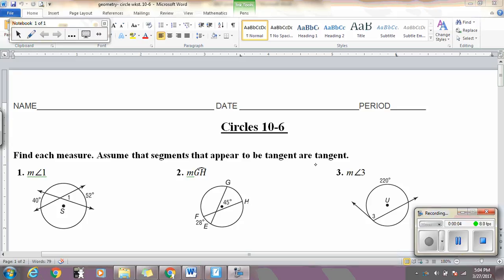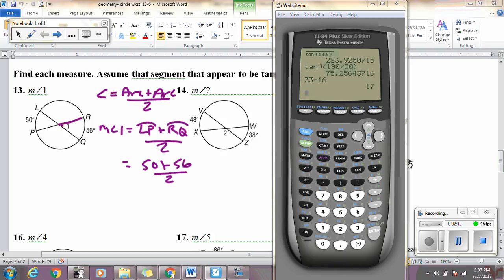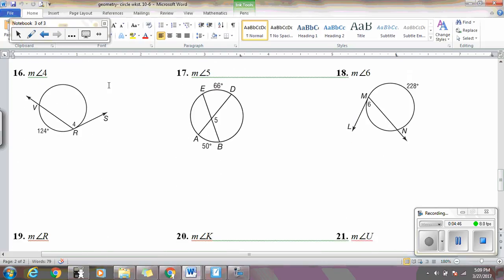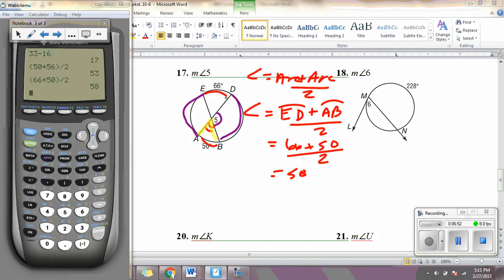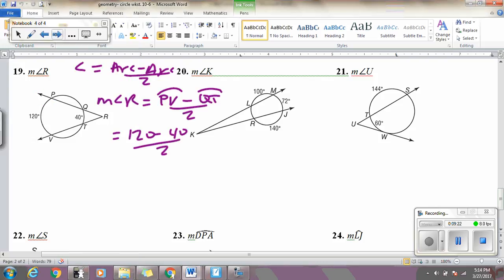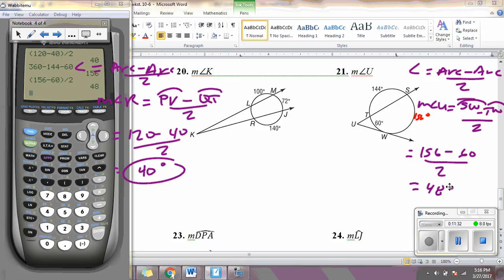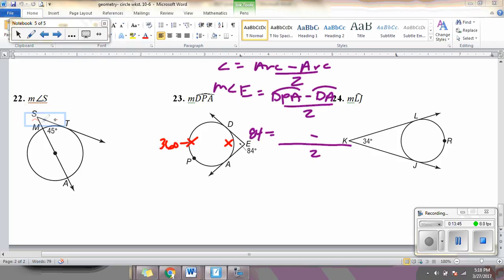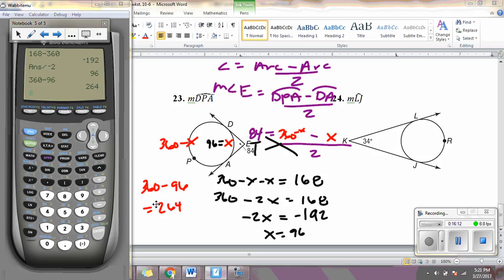Geo: Unit 10 Day 5 HW Tutorial- Secants, Tangents & Angles (10-6)